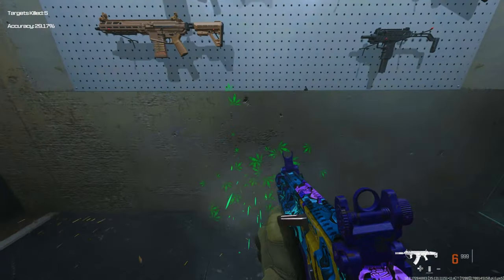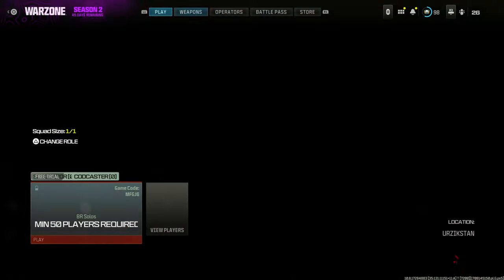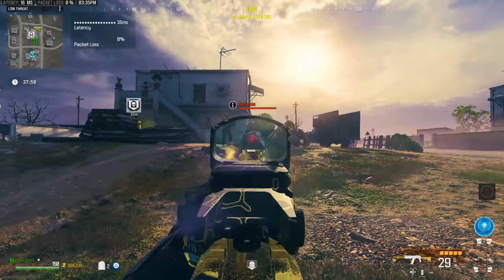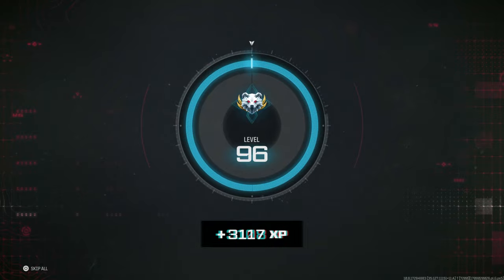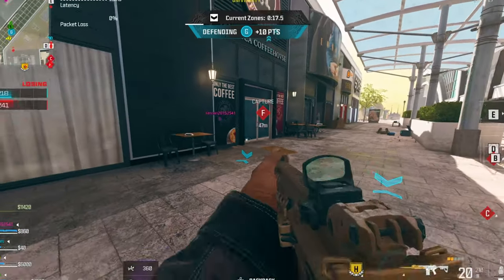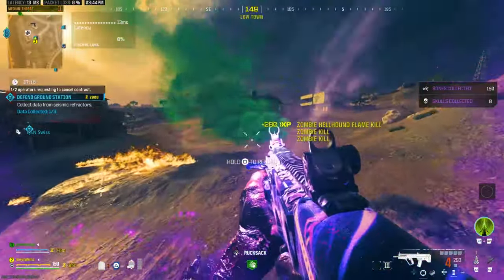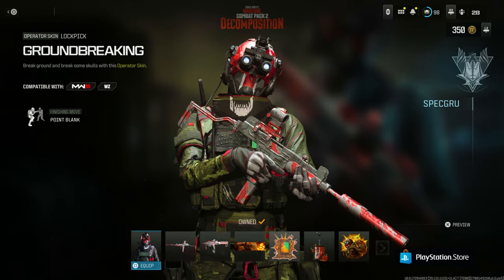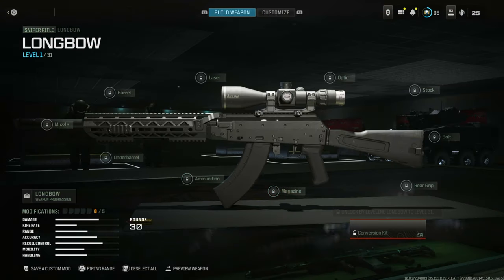*NEW* BEST MW3 Glitches (AFTER PATCH/UPDATE) MW3 MONEY GLITCH, MW3 XP Glitches + MORE MW3 GLITCHES!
This is every working glitch for MW3, so all MW3 Glitches including the mw3 Camo Glitch, interstellar camo glitch and mw3 xp glitch and battle pass tokens xp glitch and subscribe for more MW3 glitches and MW3 XP glitches! *NEW* BEST MW3 Glitches (AFTER PATCH!) | MW3 CAMO GLITCH, MW3 MONEY Glitch + MORE MW3 GLITCHES!